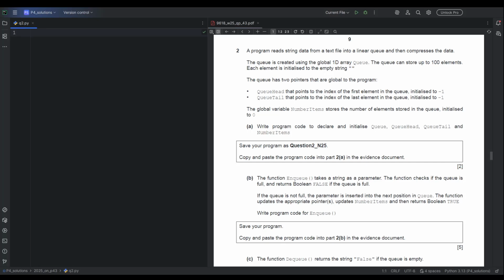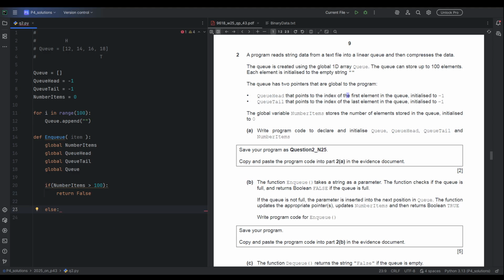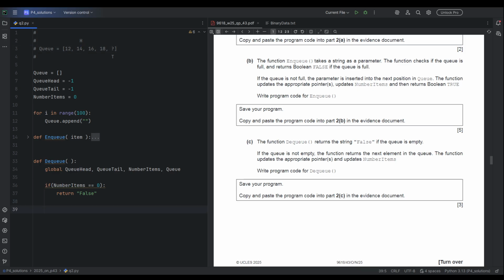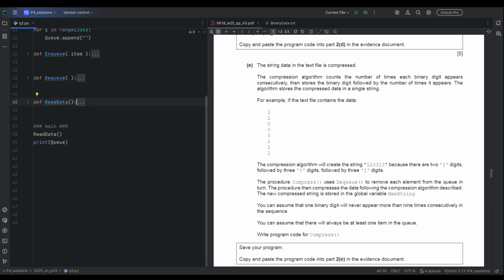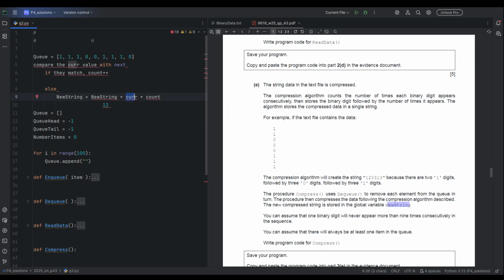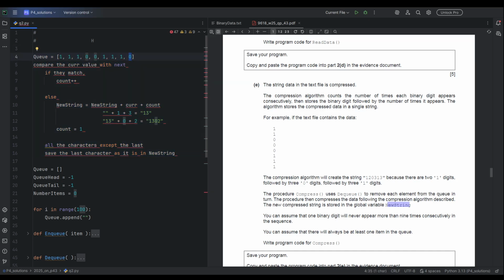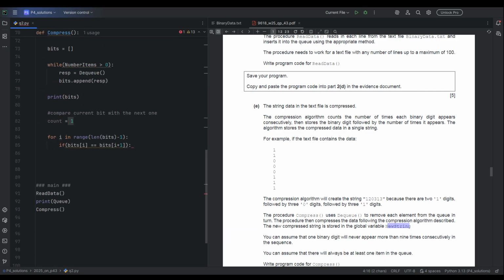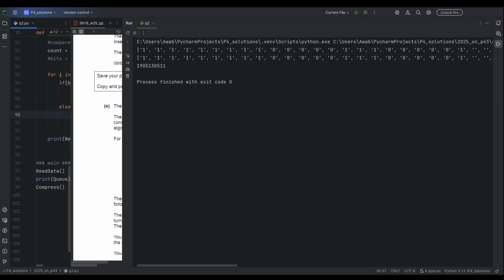Paper 43 Oct/Nov 2025 Python Q2 | A Level Computer Science 9618